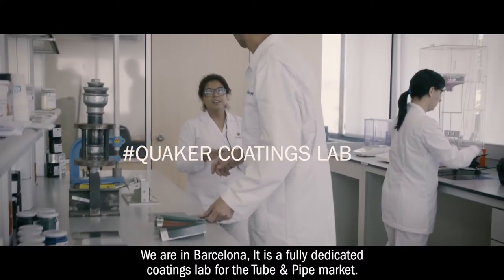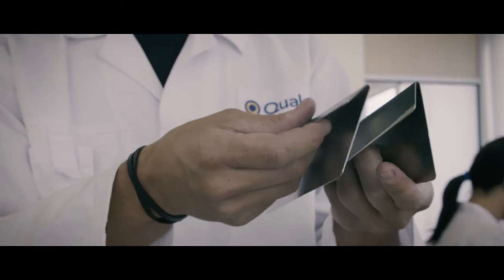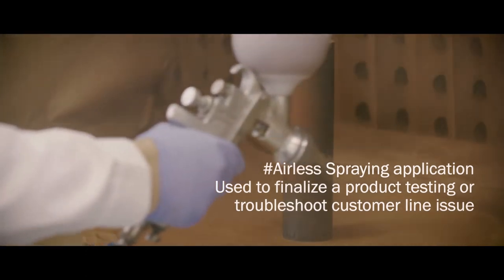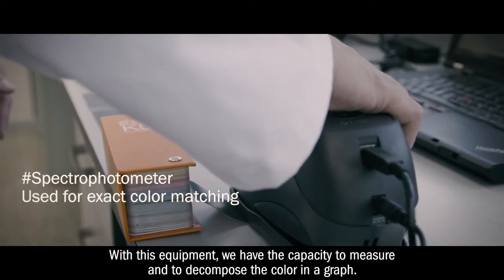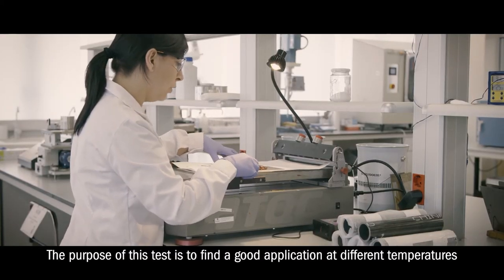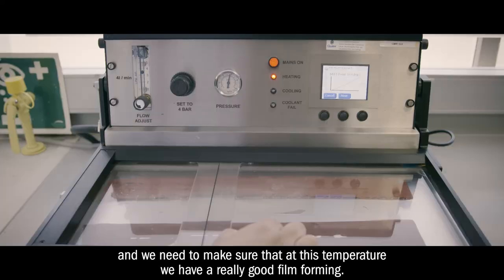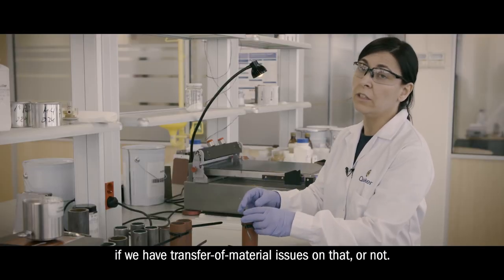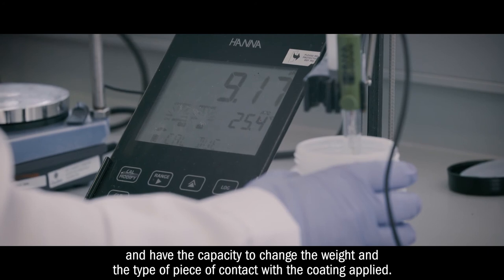Quaker Chemical Tube & Pipe Coatings Lab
Overview of the Tube & Pipe Coatings lab equipment, tests, and expertise